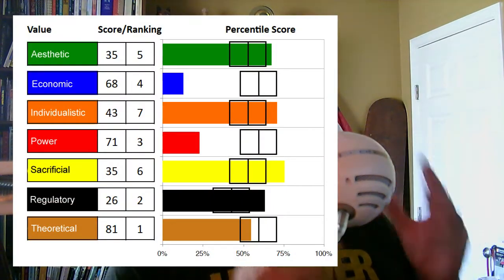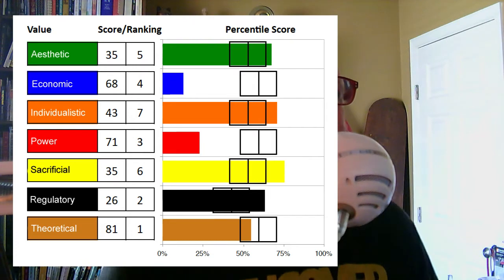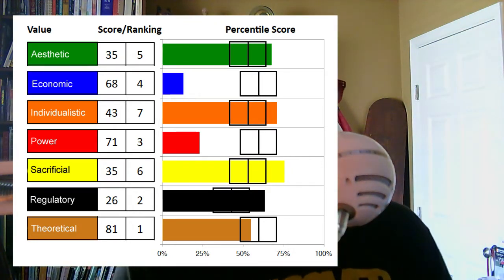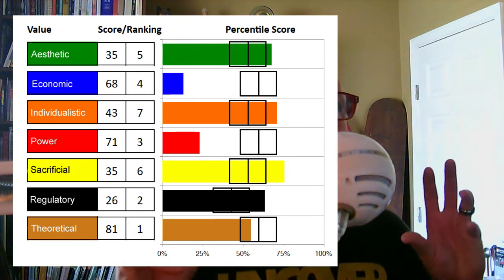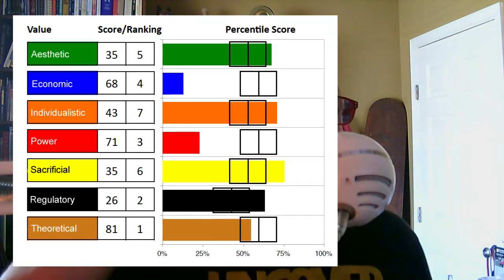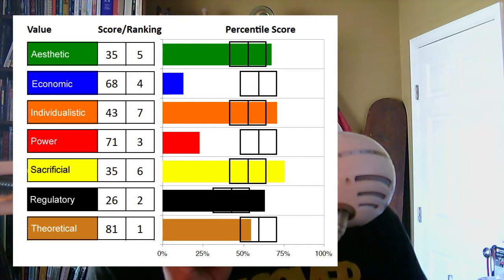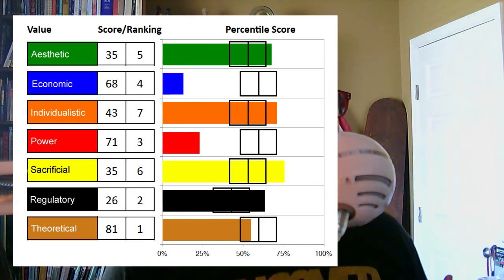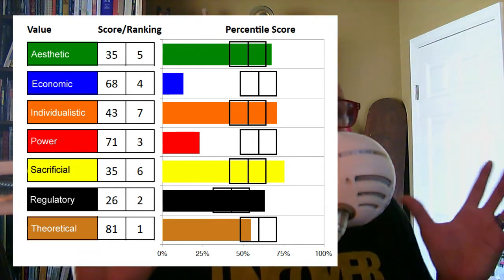Intuitive savant, Steven Sisler talks personality: The Annoying Cricket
Steven Sisler talks about personality differences and why certain people experience hesitancy. Sisler calls this "The Annoying Cricket."